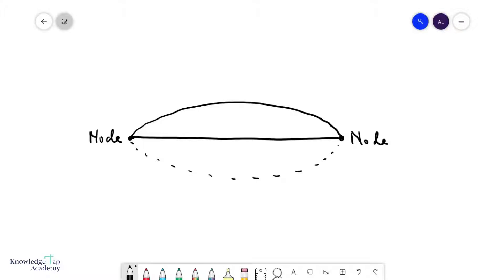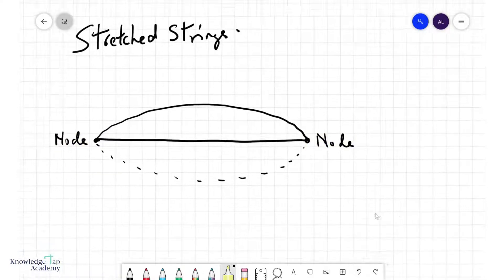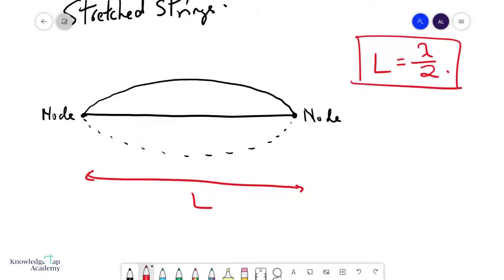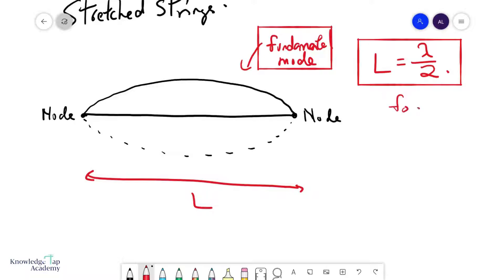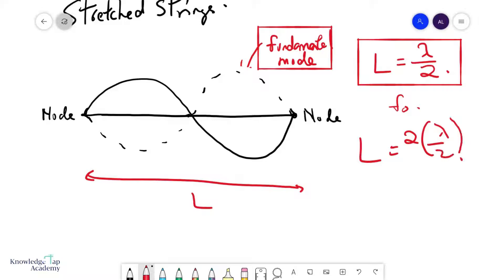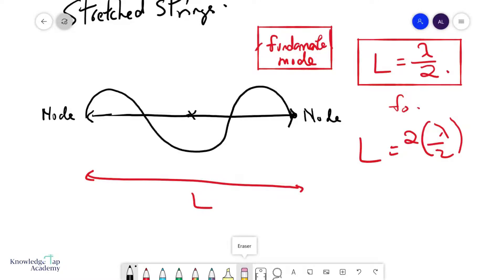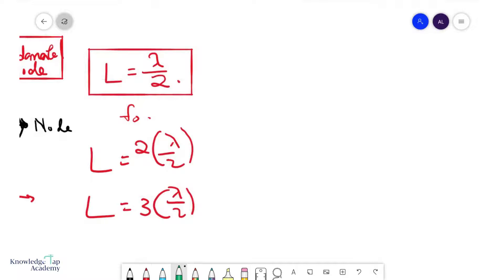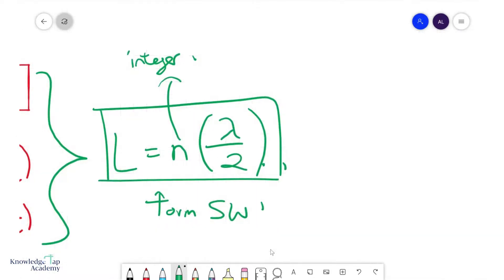GCE A Level Physics | Stationary Wave Formation on a Stretched String (Superposition Chapter)